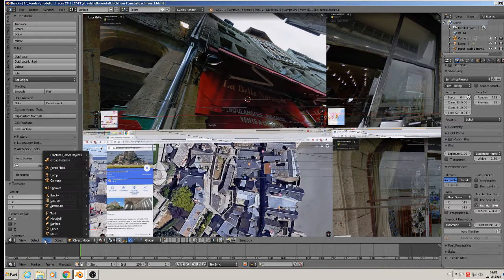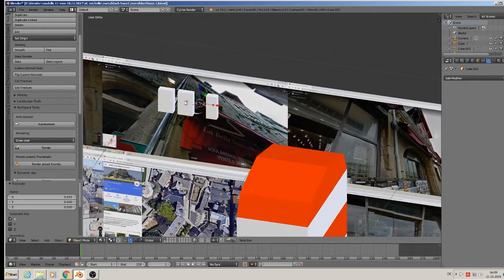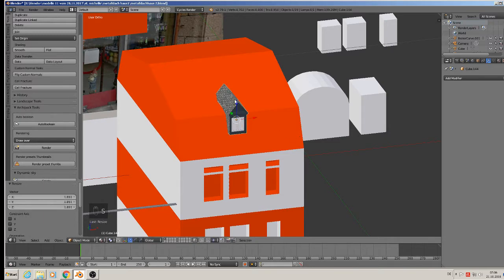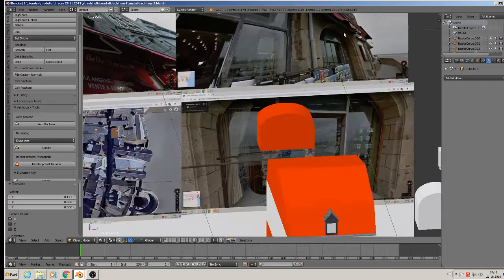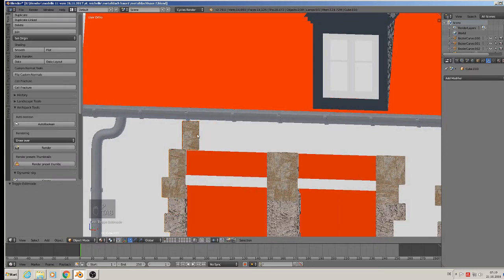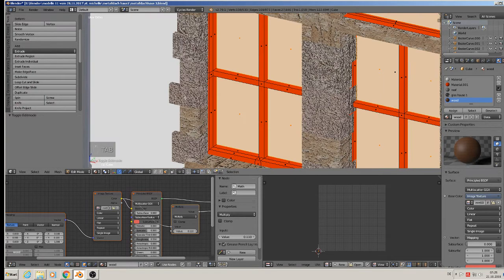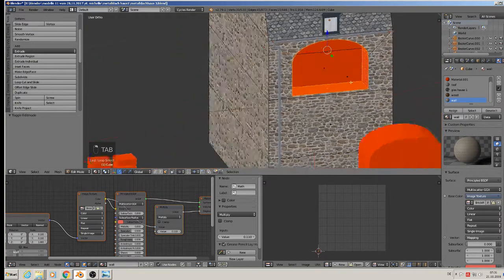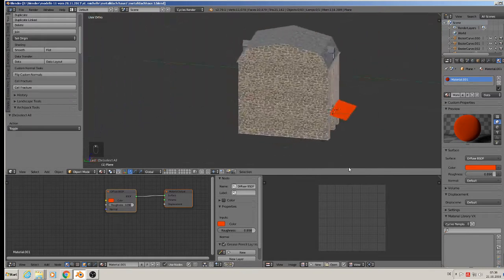Blender 3D Mega Tutorial St.Michell model metalroof house